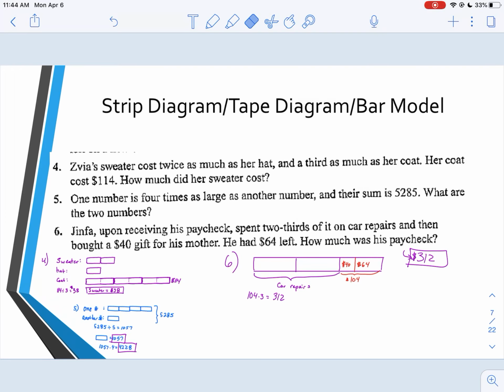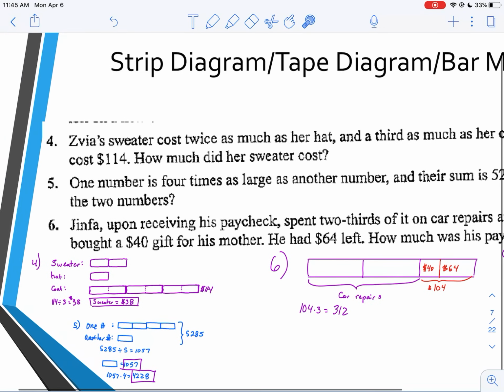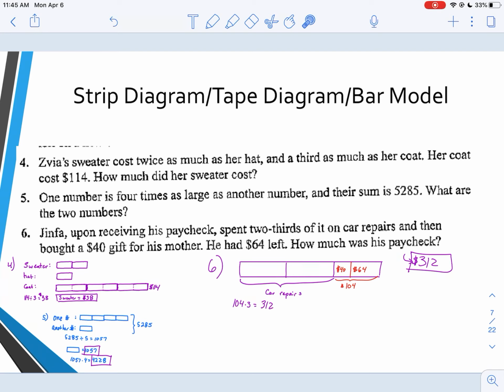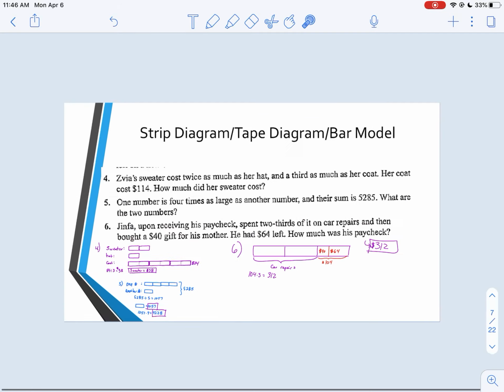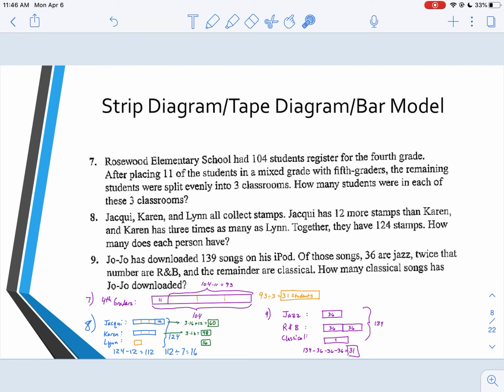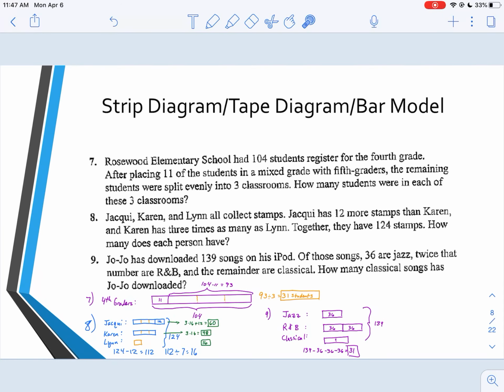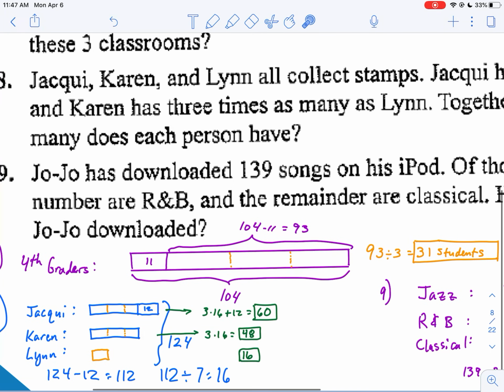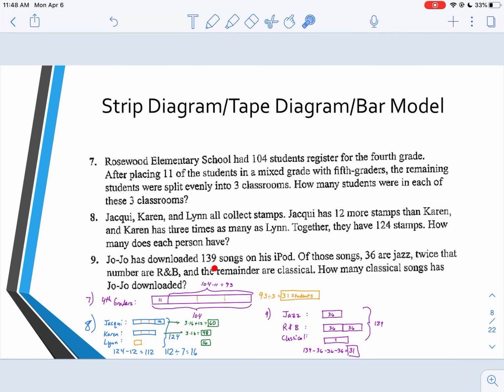Practice with Strip Diagrams #4-9